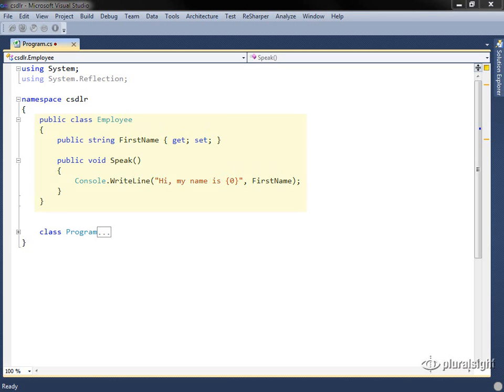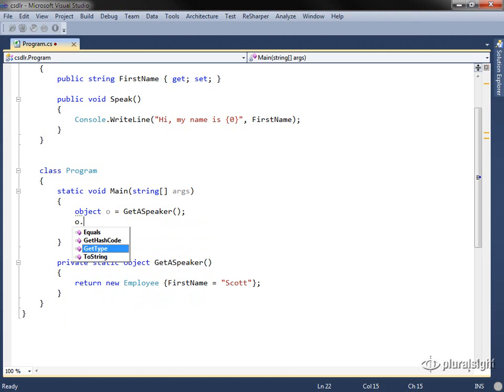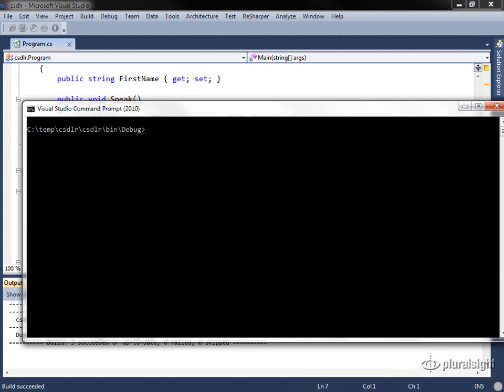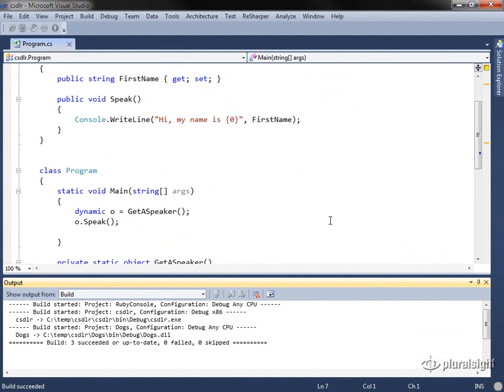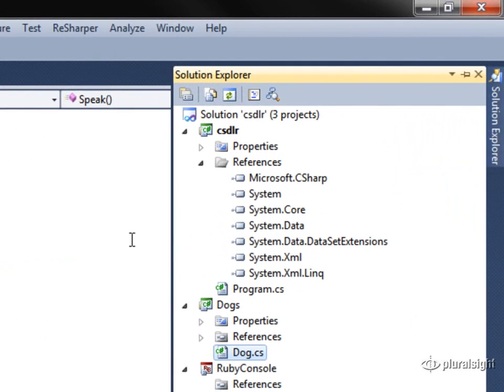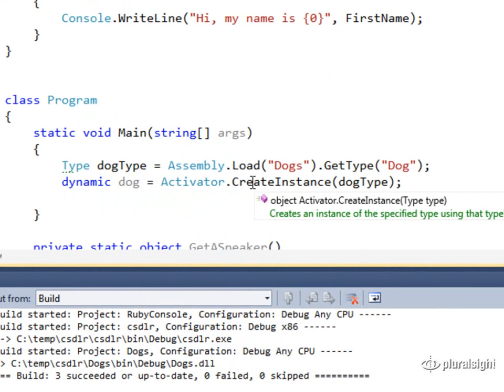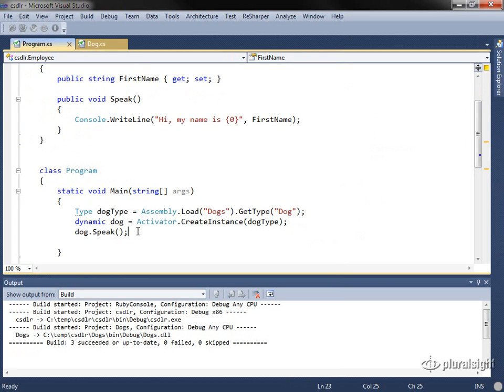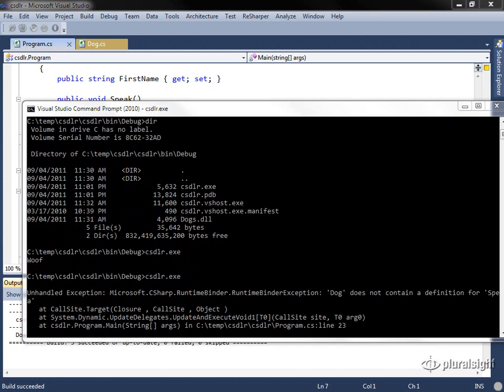03 Using Dynamic Types